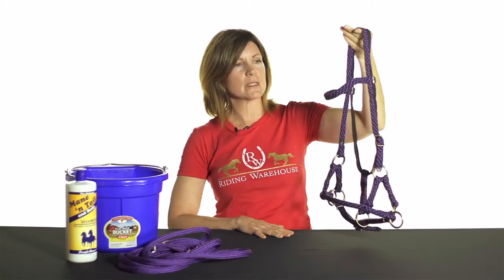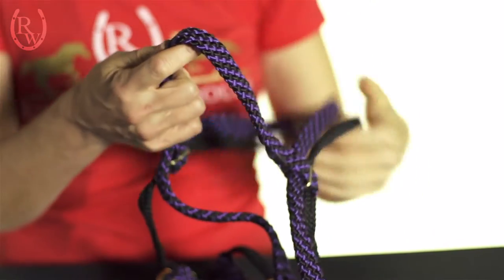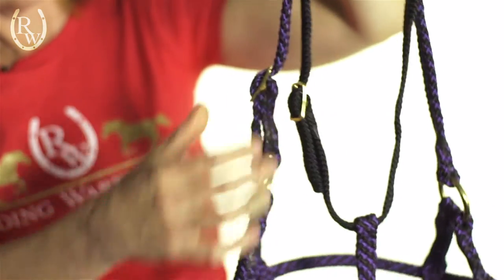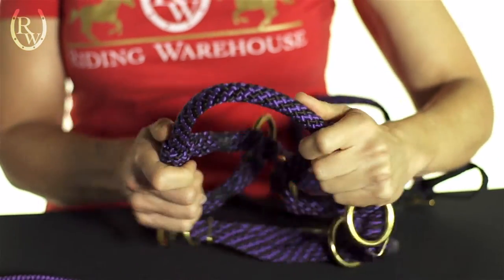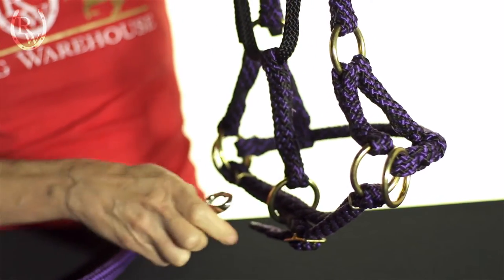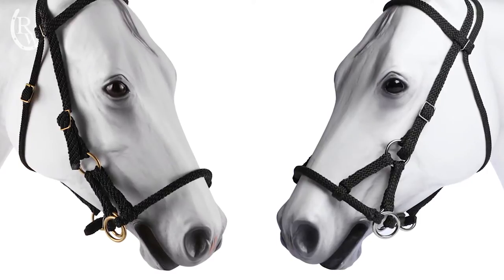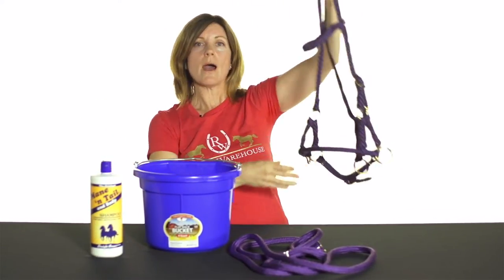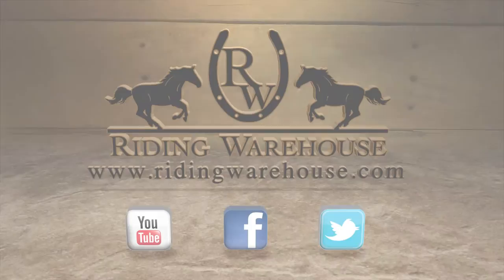Review: Bitless Sidepull by RJ Mfg.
Riding Warehouse crew member, Tracy (Owner), shares about her favorite bridle choice: the RJ Bitless Sidepull. Tracy loves trail riding with her Tennessee Walker, Soleil.

For more details about this sidepull or to purchase one for your horse, visit Riding Warehouse